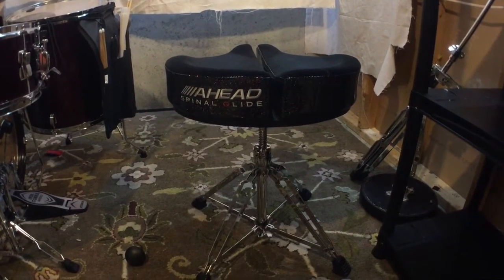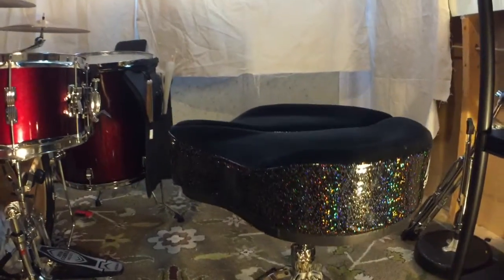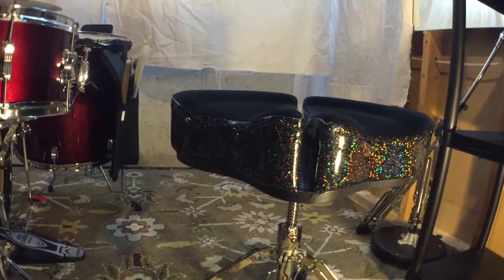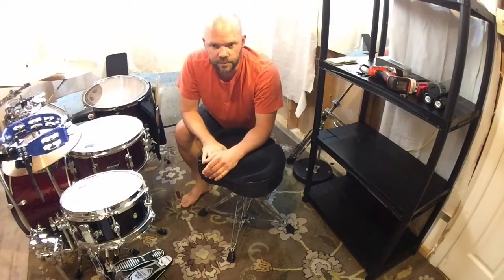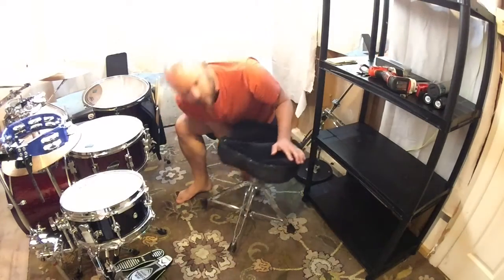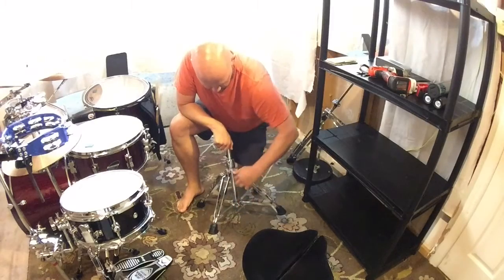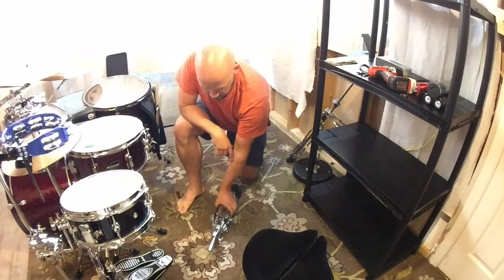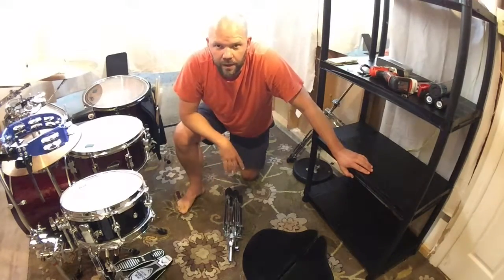Ahead spinal glide drum throne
This is THE most awesome drum throne out there. If you are having back issues after playing, this could possibly help. I got it for about $180 & it's worth every penny.